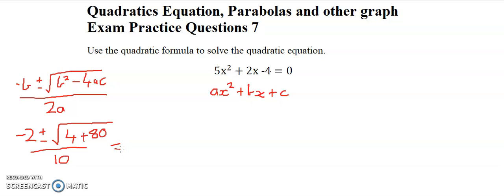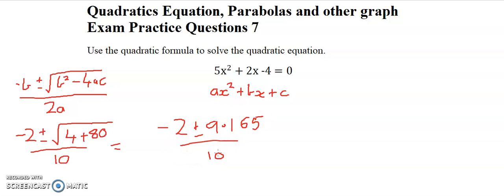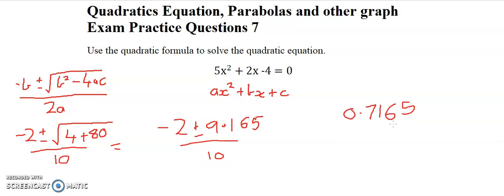Quadratics Equation and Graphing Question 7